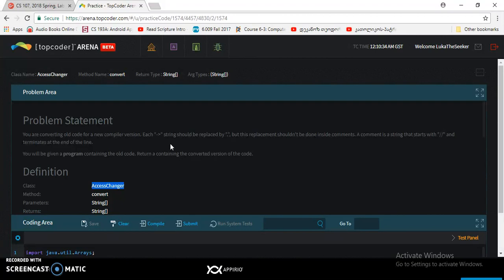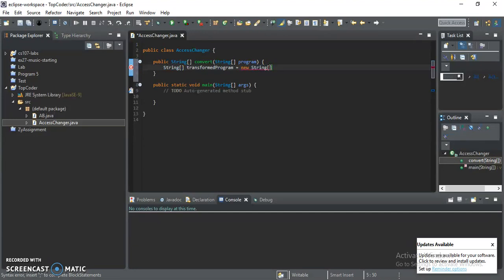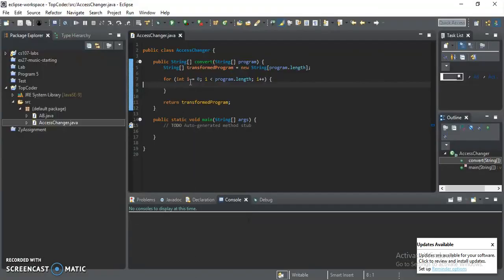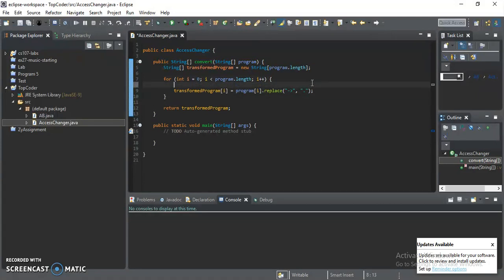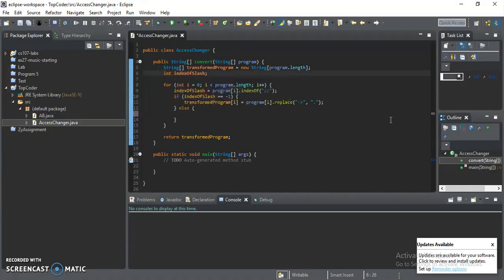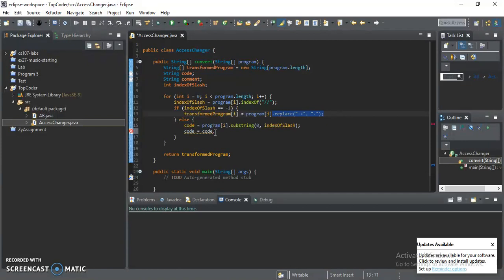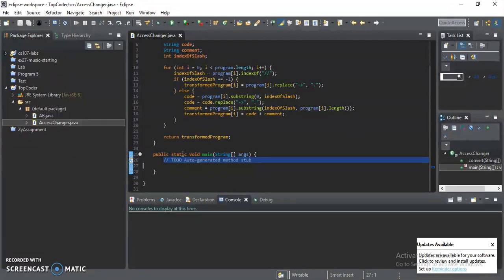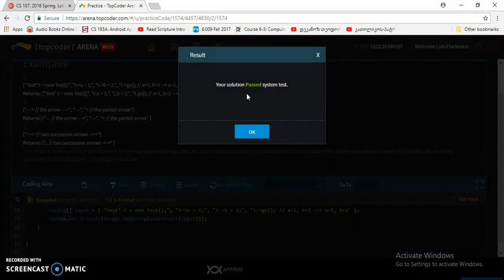AccessChanger, TopCoder (Tutorial, Live Coding)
Process of solving AccessChanger problem from TopCoder.